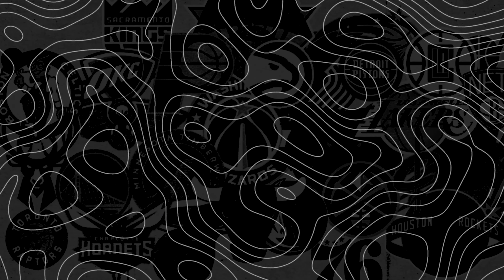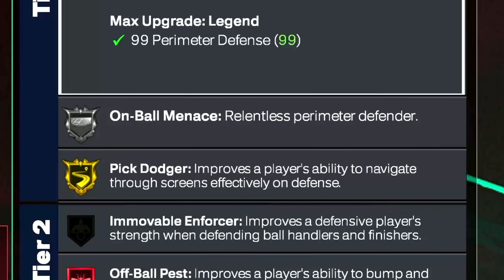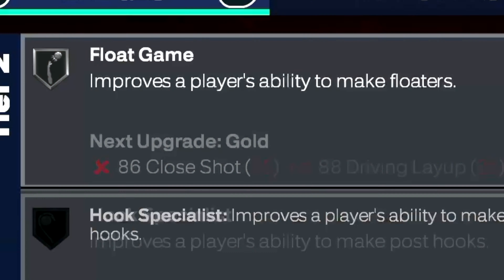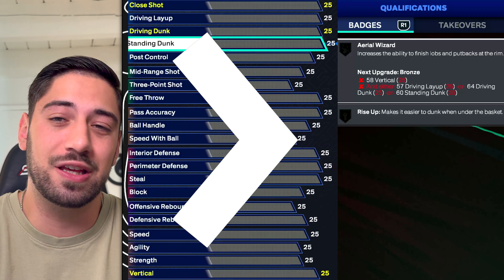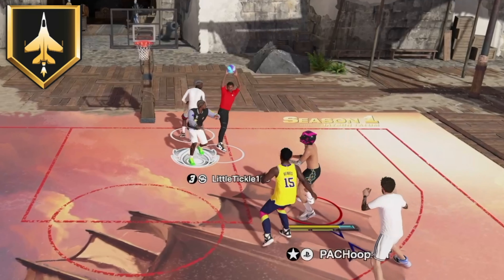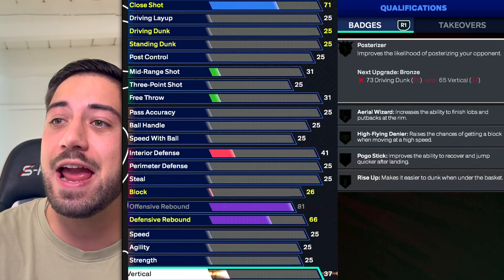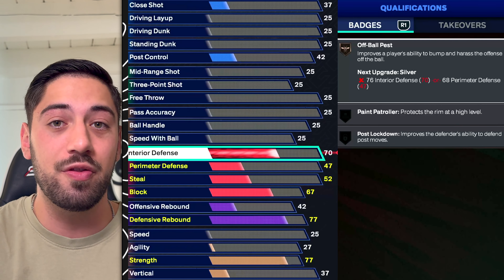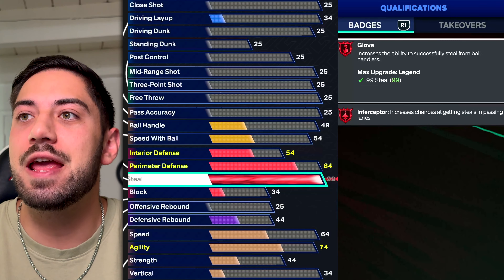ALL 21 Attributes WORST To BEST NBA 2K25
In NBA 2K25 there are 21 attributes. All are important but some are clearly more than others. Here is the order from worst to best.